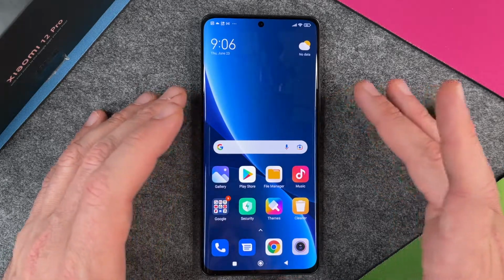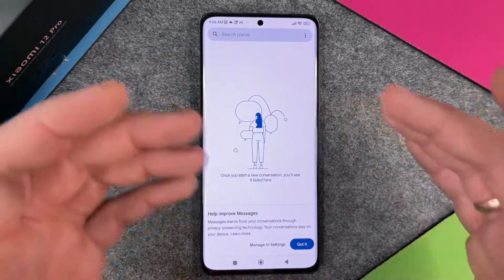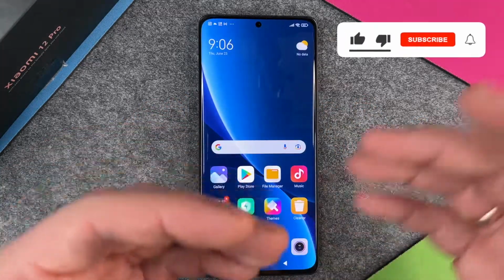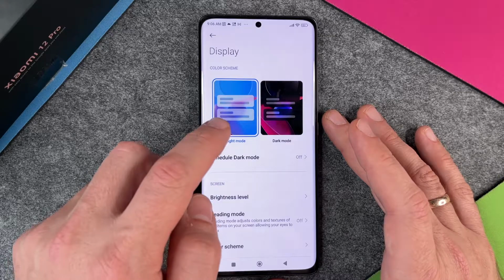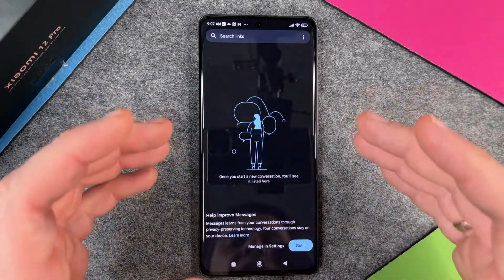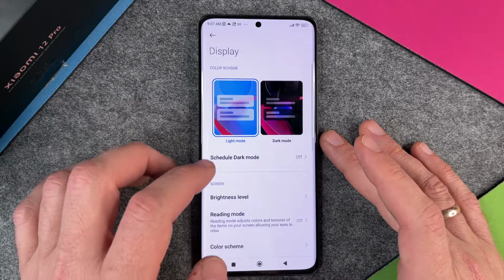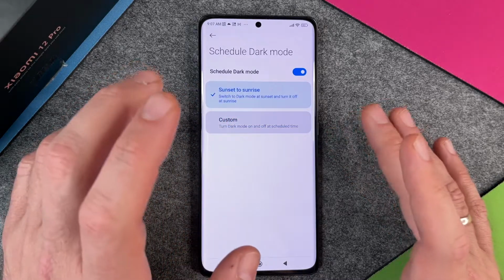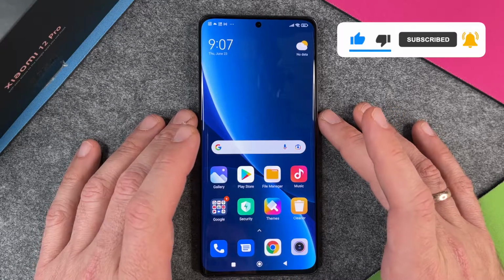Xiaomi 12 Pro - How to enable Dark Mode • 📱 • ⚫️ • 😎 • Tutorial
Do you have the Xiaomi 12 Pro and want to know about the Dark Mode? Then we hope to answer all your questions with our video, because we take a closer look at the Dark Mode here. It's a practical feature that helps to protect your eyes in the dark and also creates a chic appearance for many apps that support the dark design. Have fun with our tutorial.